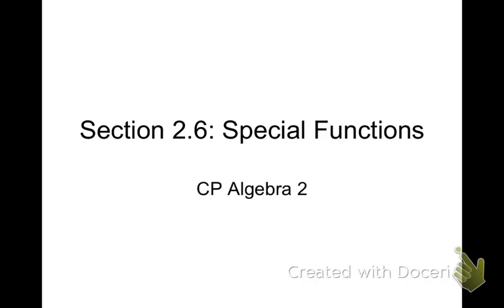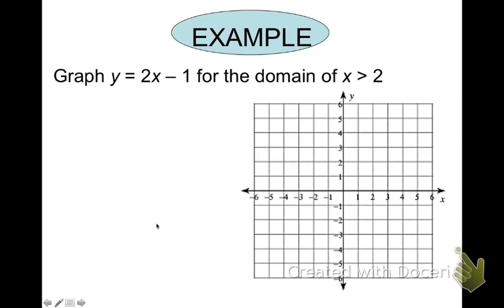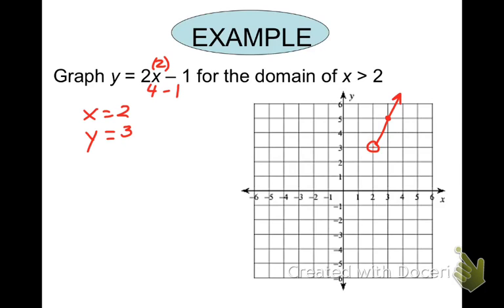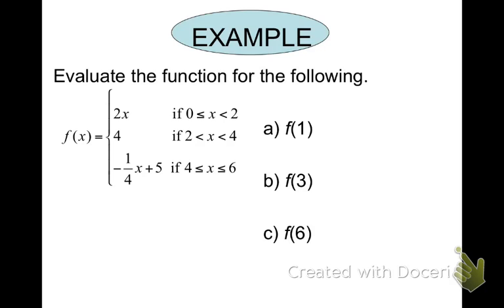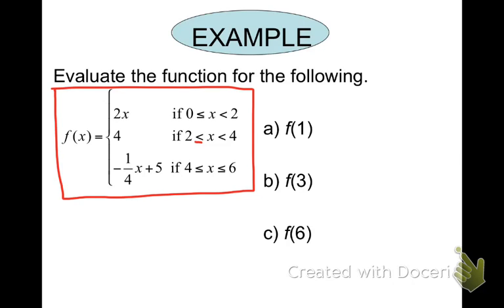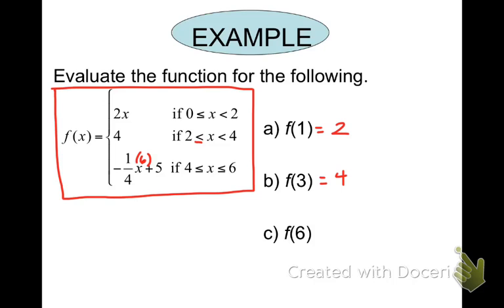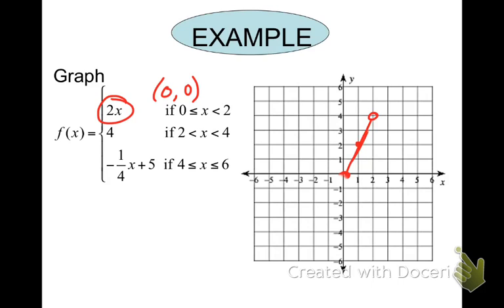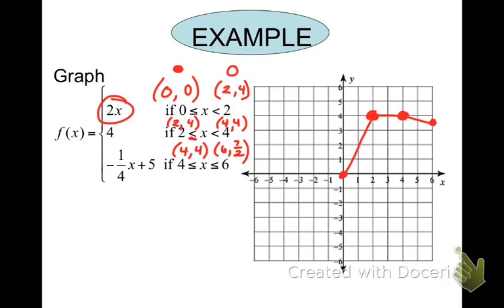10/13/15 CP Alg 2 Section 2.6 part 1